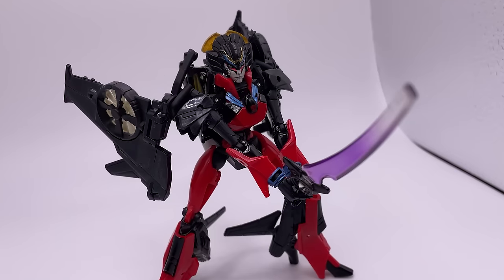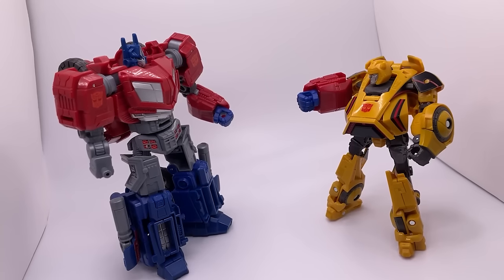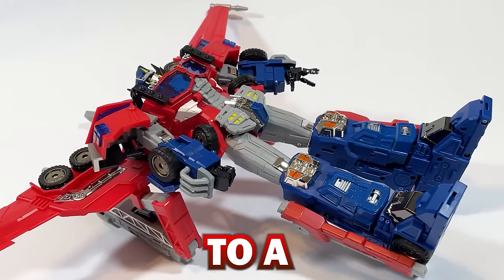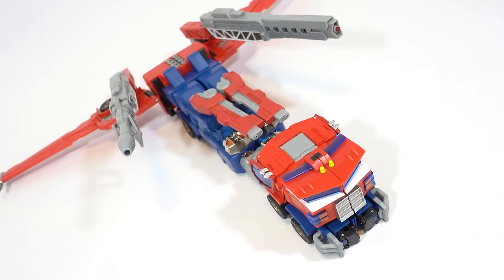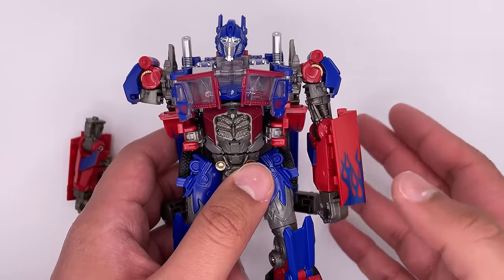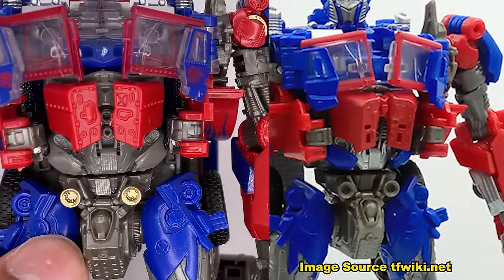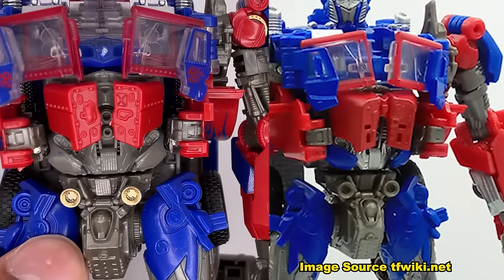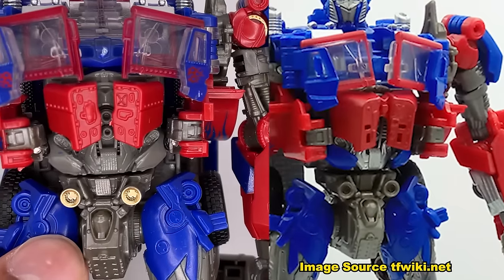WORST TRANSFORMERS FIGURES OF 2023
You can buy the figures here if you want

MPH Studio MPH-S02 Commander Optimus Prime  (Use support code "Mecha")

Amazon Wishlist

Etsy Store!